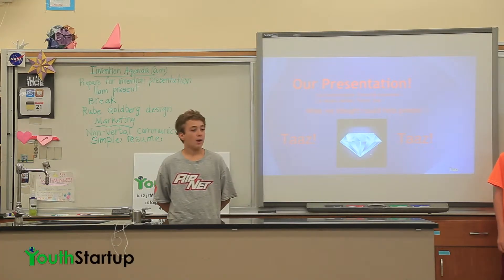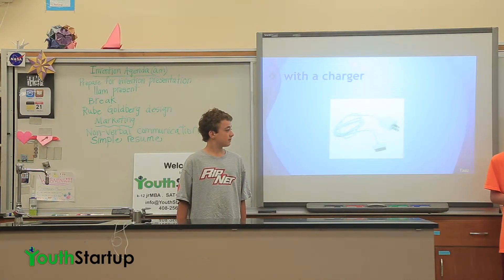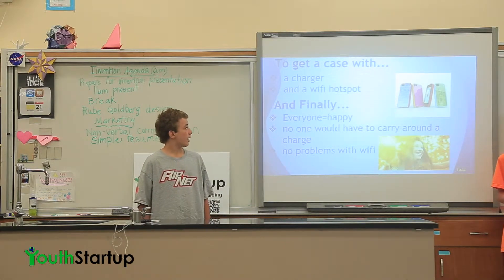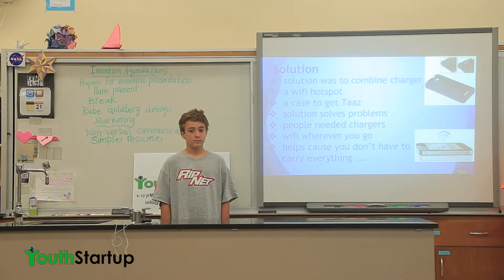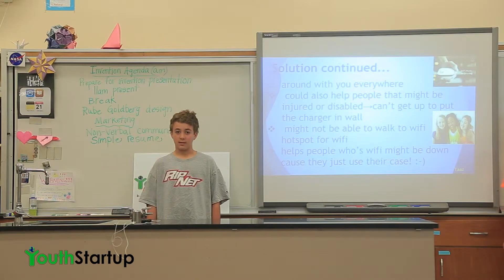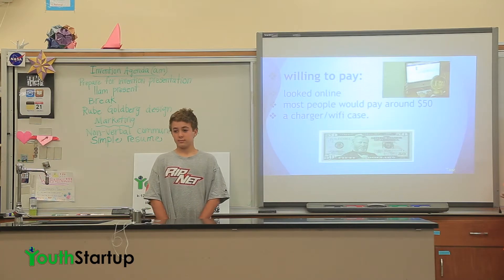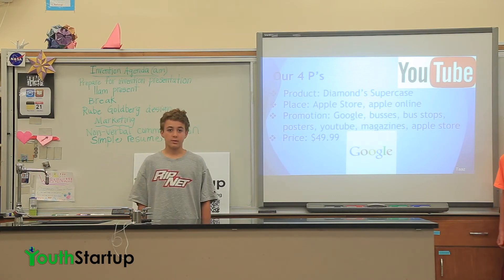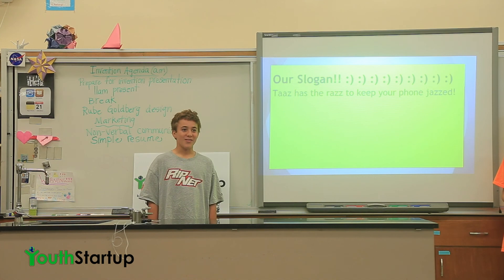Diamond Super Case - PaloAlto Camp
Team presentations - Palo Alto week 1 (Invention & Marketing)